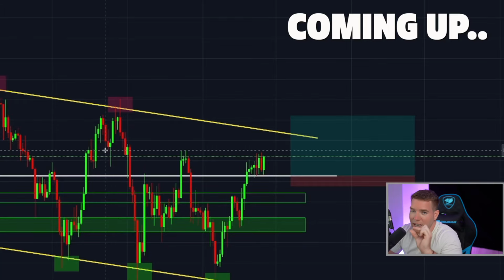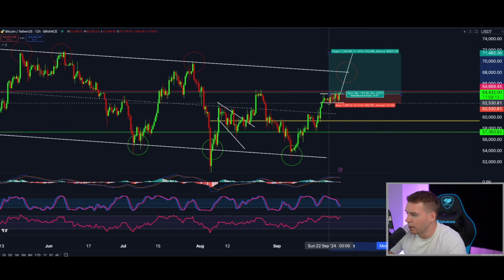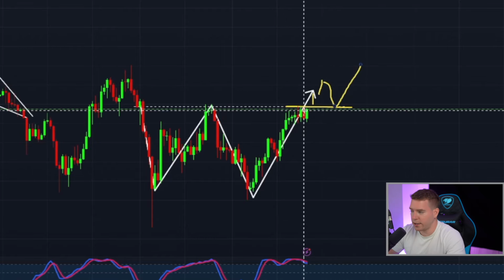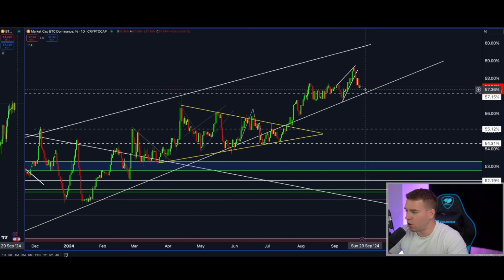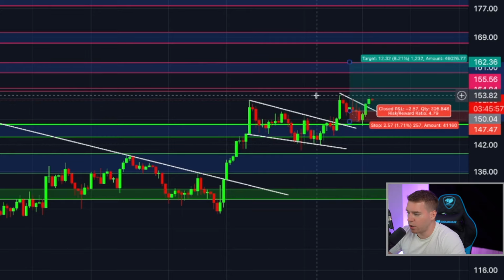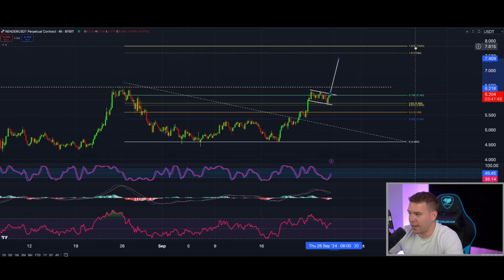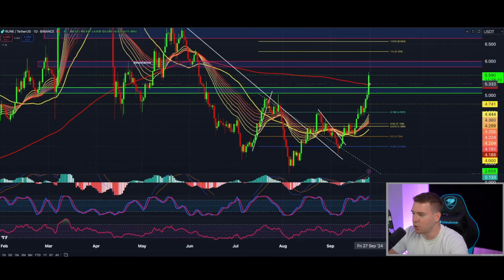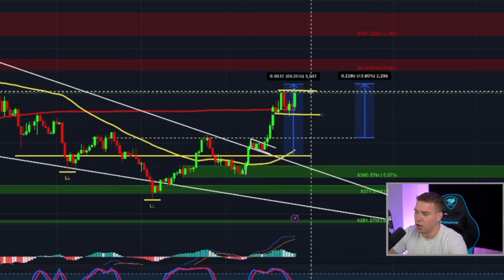THIS Changes EVERYTHING!!! Bitcoin READY For Take Off! + New Trade Setups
We are trading above $64000 as we speak and it seems
that Bitcoin doesnt want to slow down anytime soon.
Alex will show you what he thinks is going to happen
and to what he exactly pays attention right now!
Watch today's episode to see what i'm talking about!!!

Deposit $100
Activate Notifications

Winners will be randomly announced!

GET $67350 IN BONUSES BELOW🔥

Register now!

⏰ Timestamps:

0:00 Intro
0:37 DXY Chart
2:26 Trading Bitcoin & TA
10:40 Bitcoin Dominance
11:11 Phases leading into Altcoin Season
11:54 Trading Ethereum & TA
13:06 Trading Solana & TA
15:08 Trading Altcoins + TA
25:28 Outro